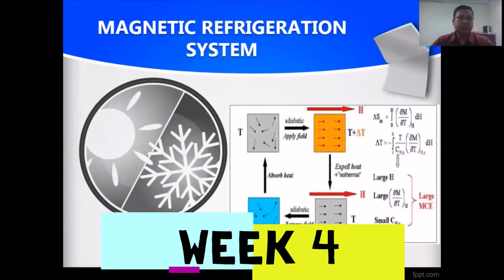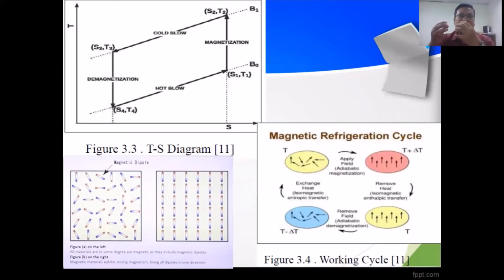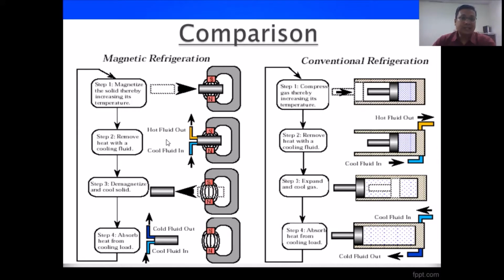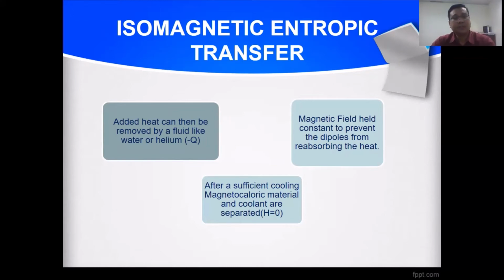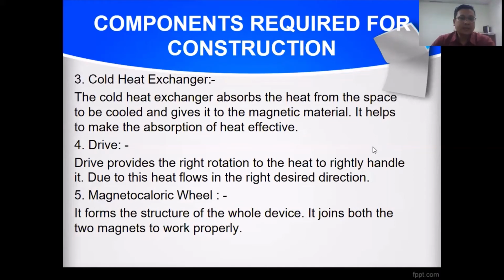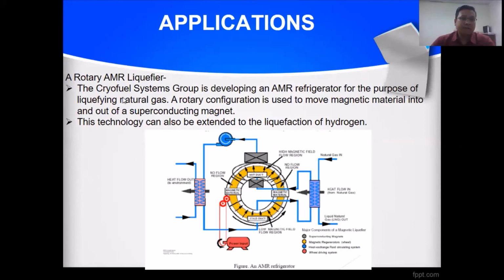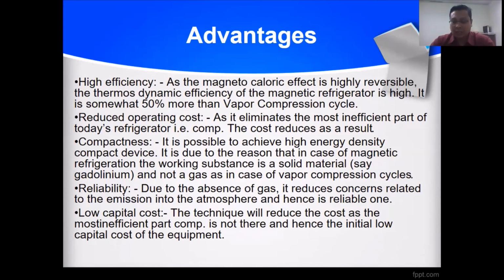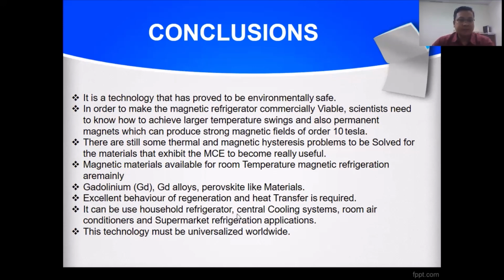Chapter 2 Part 3 Magnetic Refrigeration